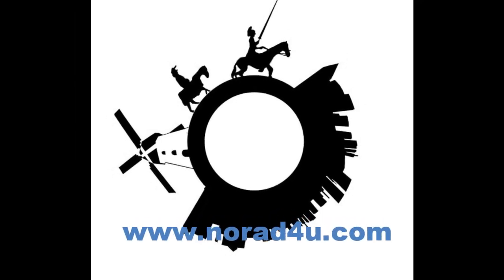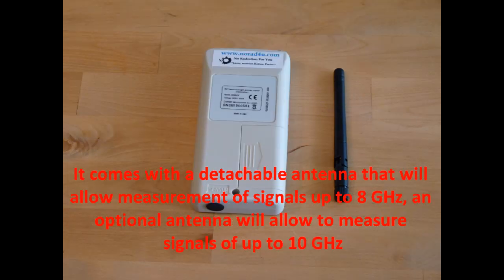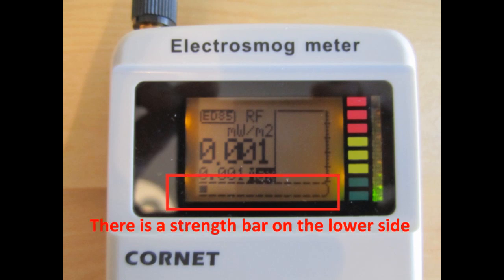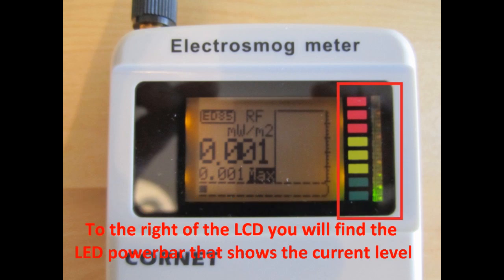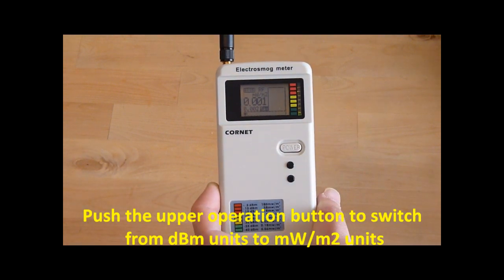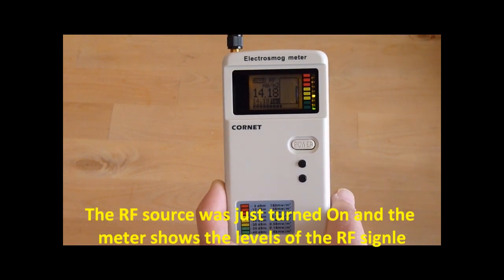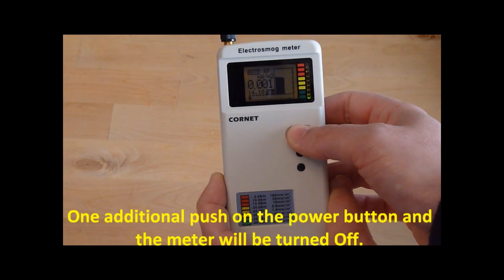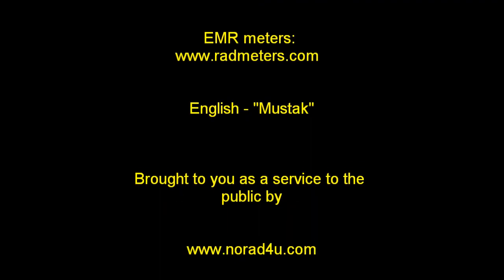CORNET ED85 RF EMF/EMR meter (for home use) video review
The New modal comes with audio feedback and it is faster and more sensitive.

The CORNET ED85EX is a single axis RF meter for frequencies between 1 MHZ to 8 GHz. It has a digital LCD display with a lot of information and in addition a color bar led display. The CORNET ED85EX can measure from 1 uW/m2 to 0.58 W/m2.

On the CORNET ED85EX LCD you can fine the level of the EMR represented in several ways, In large numeric digits the CORNET ED85EX displays the dBm units and in small numeric digits it displays the uW/m2 units. On the right side of the LCD the CORNET ED85EX displays the last 32 measurements values into a histogram shape (couple of measurement are done every second). In addition there is a led color bar next to the right side of the LCD. The histogram gives the operator a very good indication of the EMR levels over the last few seconds and makes the job of finding EMR sources much easier.

The CORNET ED85EX is equipped with a back light for the LCD display, which can be turned on by pressing the upper function buttons and which is automatically turned off after 20 seconds. The LCD back light makes it possible to use the CORNET ED85EX at night and in poor light conditions. The lower button is used to freeze the display on the last measured value (Hold function).

A big On-Off button is located under the LCD and above the 2 function buttons in the front of the CORNET ED85EX (gets pressed very easily when the meter is in the bag or not in use).

The CORNET ED85EX has an external antenna (you need to screw it in) and it uses a 9V battery (easy access from the back of the CORNET ED85EX). The battery kept the meter working for more than one hour with the back light on. I recommend having a spare battery or even several rechargeable batteries if you use the CORNET ED85EX  more than once in a while.

Advantages:
·         A lot of info on the LCD.
·         LCD Back light.
·         Histogram graph.
·         The external antenna makes it easier to hold and direct the meter.
·         Display of Max values (only in some modles).

Disadvantages:
·         One axis only
·         Short battery life, better to have rechargeable batteries.
·         At first some people can find it hard to follow all the info on the LCD.
·         ON-OFF button is easily pushed when inside the bag.
·         You will need to take the antenna apart for safe keeping and storage.

Button line:
The CORNET ED85EX will suit you if you are looking for a RF meter for up to 8 GHz , and if you are not afraid from a lot of data being presented on the same small LCD at the same time.